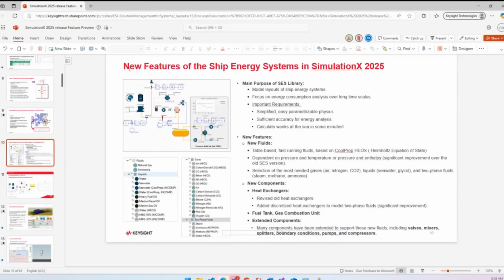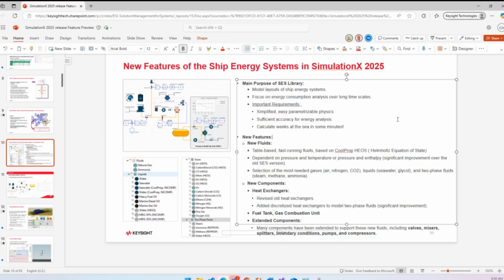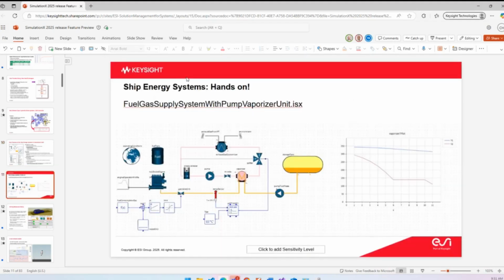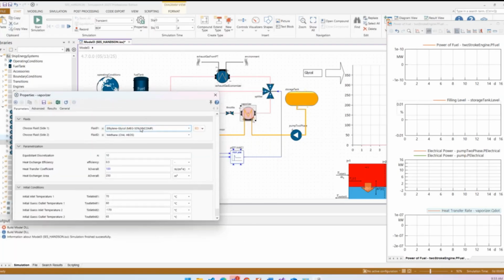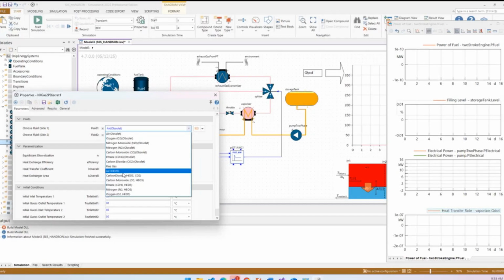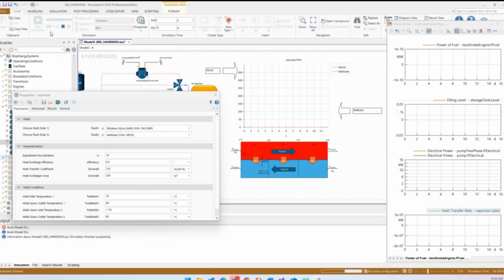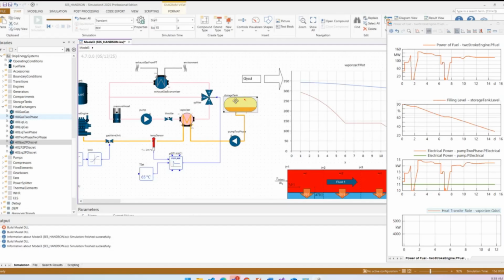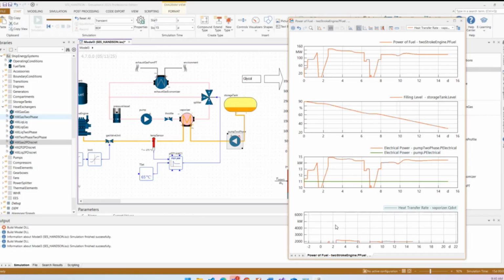Ship Energy Systems Updates - SimulationX 2025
Explore the enhanced Ship Energy Systems library in SimulationX 2025! This video highlights new features designed for efficient modeling and analysis of ship energy consumption over extended periods. Key updates include:

- Table-Based Fluids: Powered by CoolProp, offering pressure- and temperature-dependent properties for gases, liquids, and two-phase fluids like methane, ammonia, and water-steam, ensuring fast and accurate calculations.
- Discretized Heat Exchanger: Supports two-phase flow for evaporation and condensation, with simplified parameterization and visualization of temperature profiles along flow directions.
- New Components: Includes fuel tanks, combustion units, and updated valves, pumps, compressors, mixers, and splitters tailored for the new fluid models.
- Improved Performance: Optimized for rapid simulations, calculating weeks of operation in minutes while maintaining sufficient accuracy for energy analysis.

Watch a hands-on demo featuring a fuel gas supply system with a pump and vaporizer unit, showcasing methane evaporation via a glycol cycle. See how the library handles complex scenarios and visualizes results like engine power, fuel tank levels, and heat transfer. For more details or inquiries, visit xpincorporated.com.